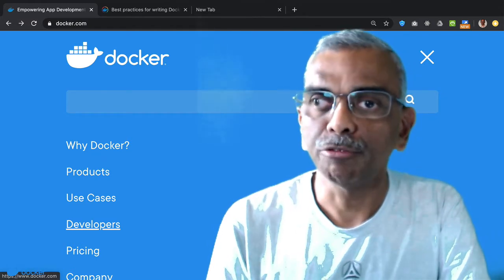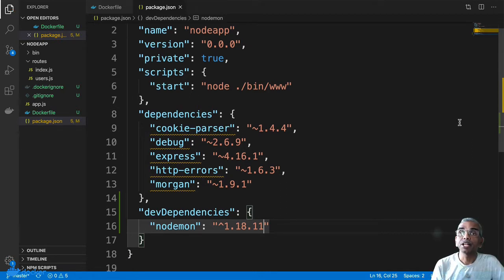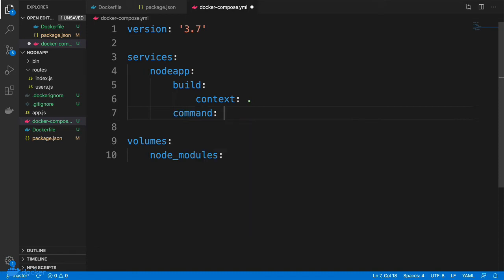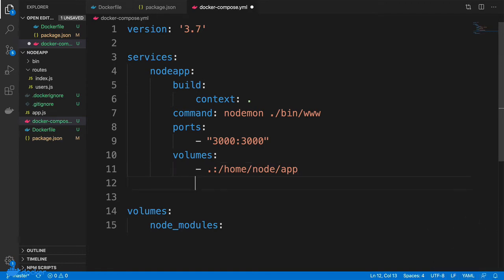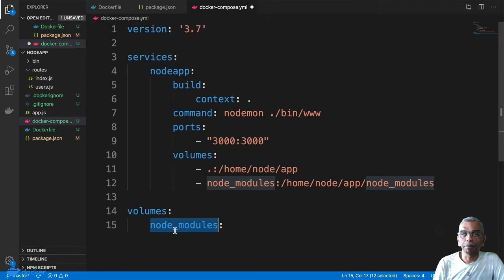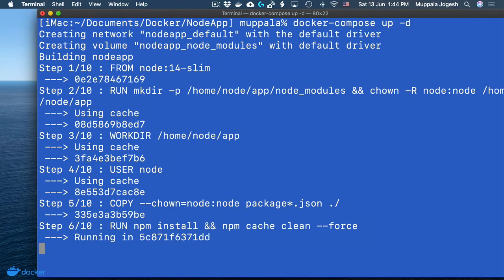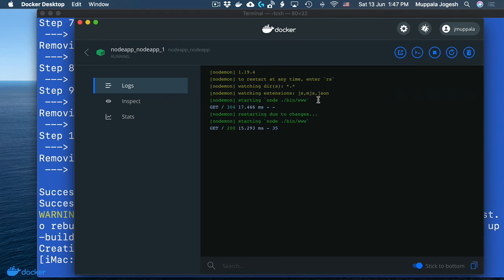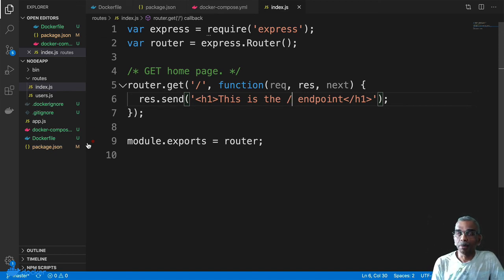Local Development with Docker Part 2 (Exercise)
In this part we look at the use of bind mounts in order to set up local development environment. We examine how we can mount a folder containing the source files on our host to the container whereby any changes that we make to the files are reflected into the container.